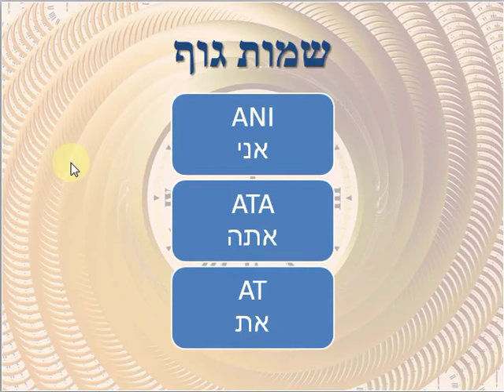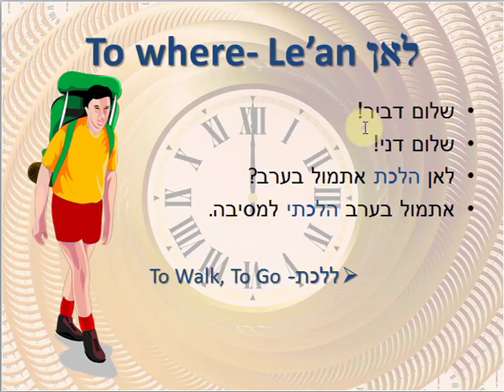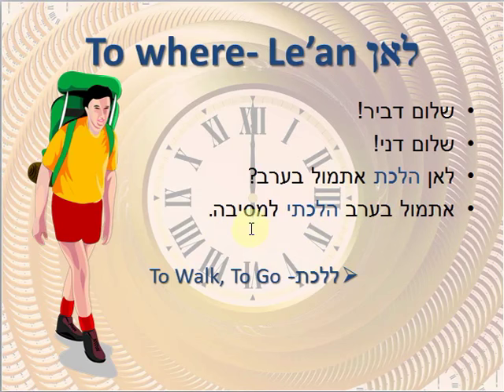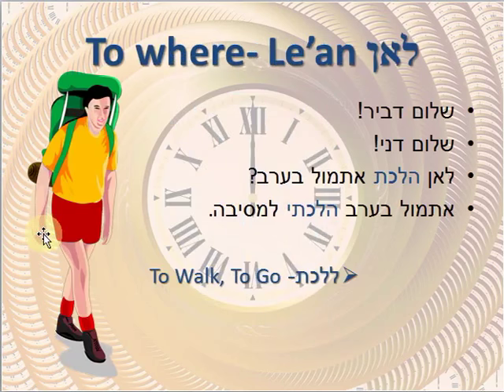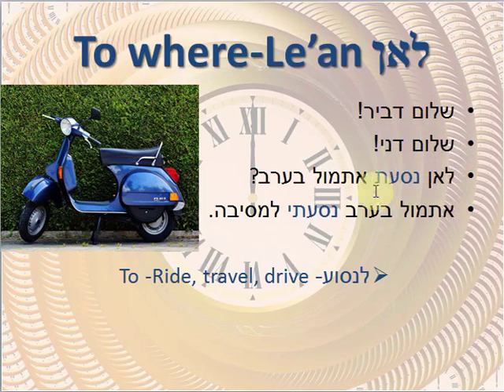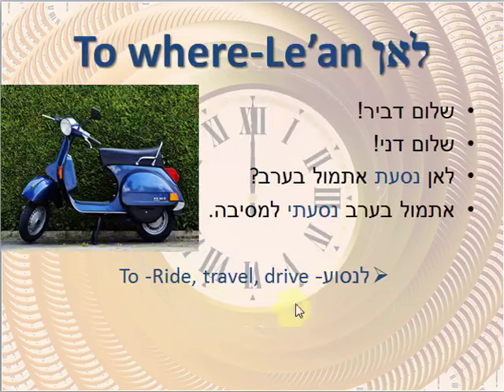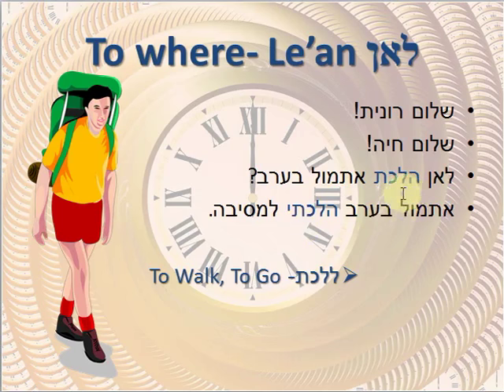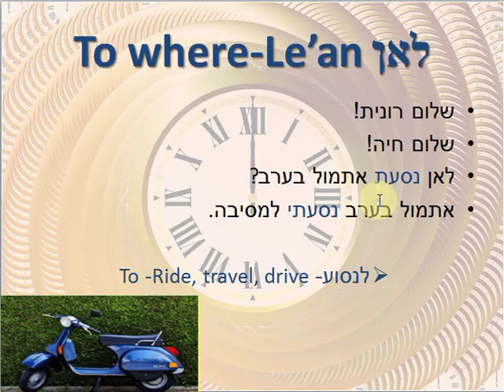Learning and Practicing Past Tense in Hebrew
Shalom! In this class we will learn and practice past tense in Hebrew, the class will focus on the the first and second pronouns (me and you) in Hebrew.

List of verbs in Binyan PA'AL (the group we're learning):

קרא
למד
שאל
הלך
חשב
רצה
נסע
נגע

Don't miss out our course this September (4.9), registration is open!

Skyvrit Academy,  same Hebrew, new way.